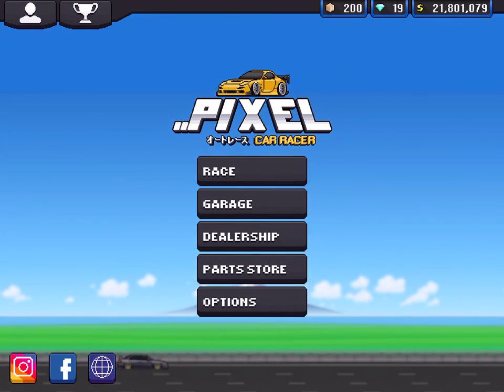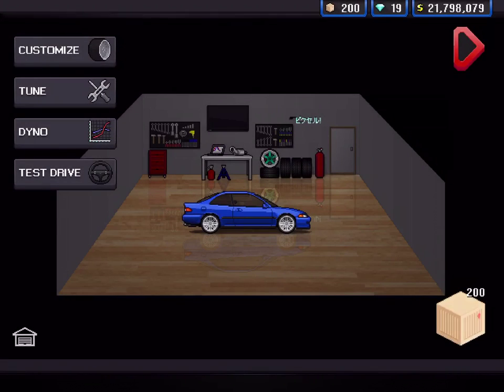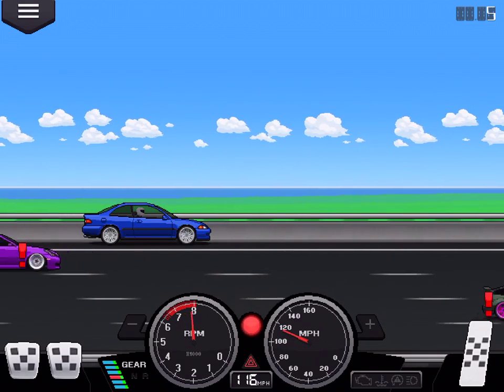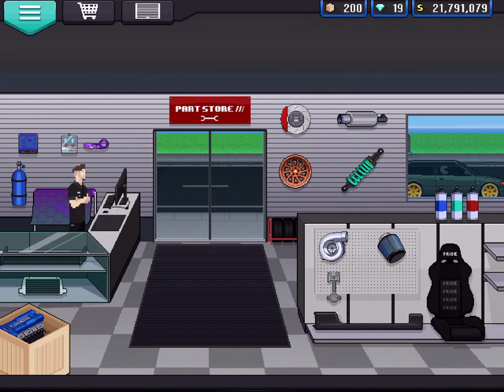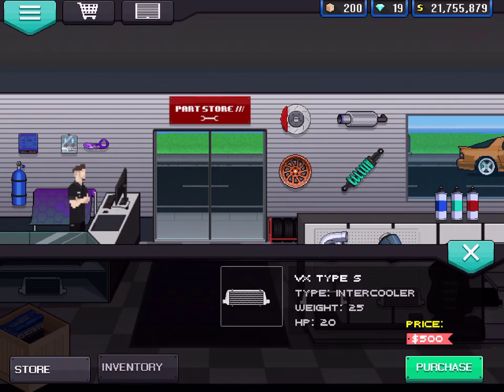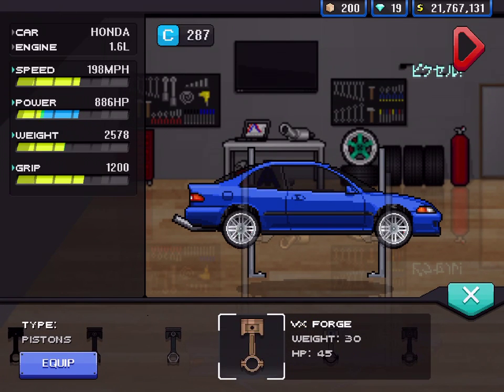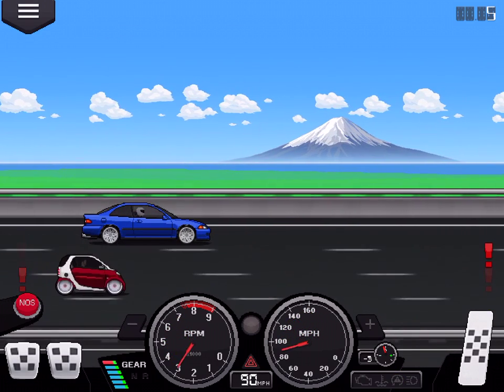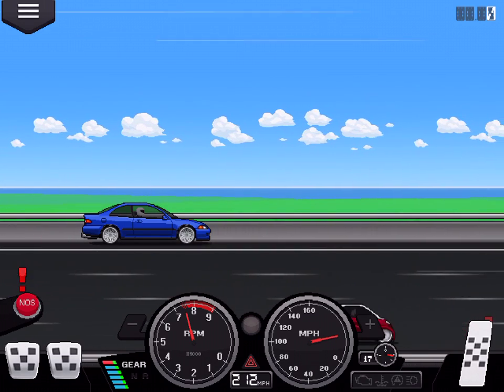Pixel Car Racer: 50k Budget build!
I did run faster after I stopped recording (1/4 mile).